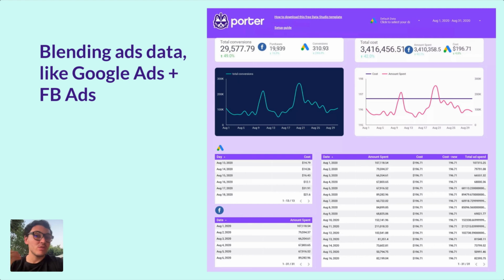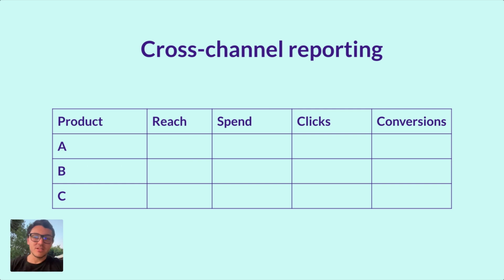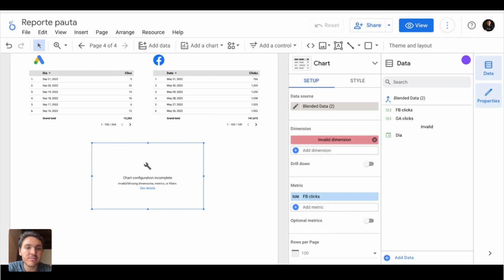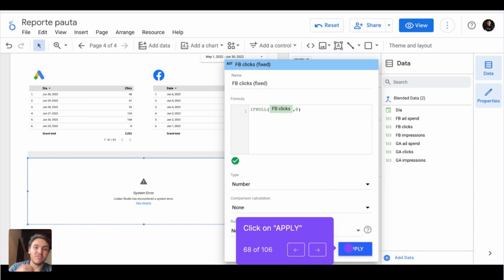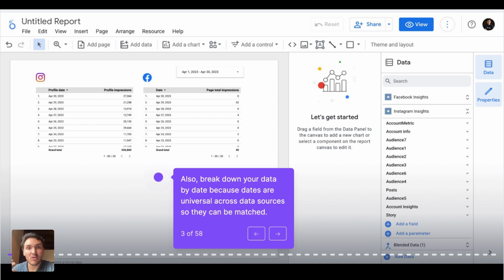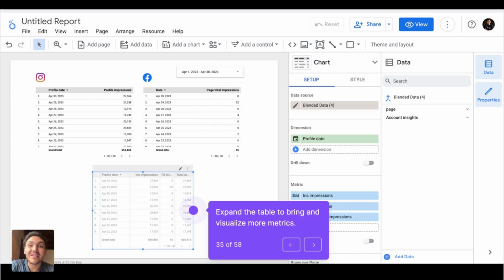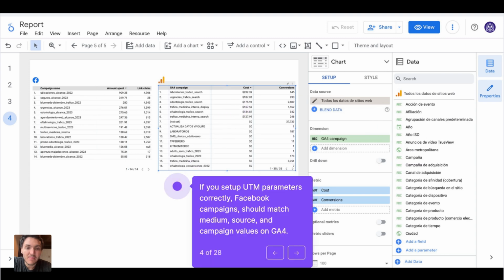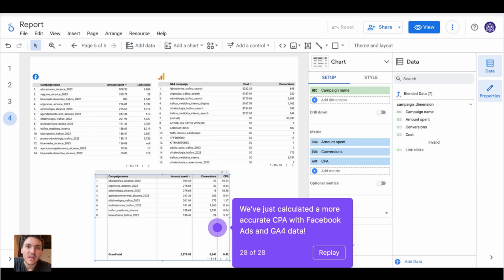How to blend data in Looker Studio (Formerly Google Data Studio)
In minutes, we will teach you how to blend data in Looker Studio with different data sources.

You will learn the following:

00:00 Why data blending is important
02:34 You can create cross-channel reports with data blending
04:10 How to blend Facebook Ads and Google Ads
13:13 How to combine Facebook and Instagram social media data
19:14 How to blend Facebook Ads and GA4 data